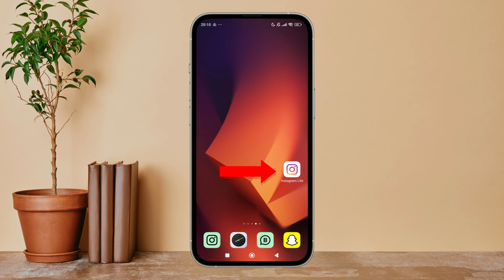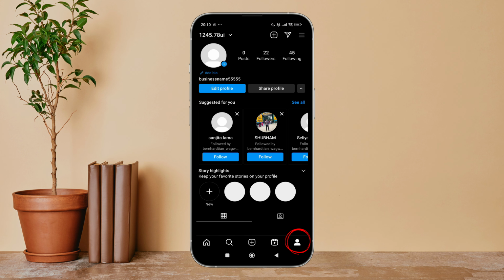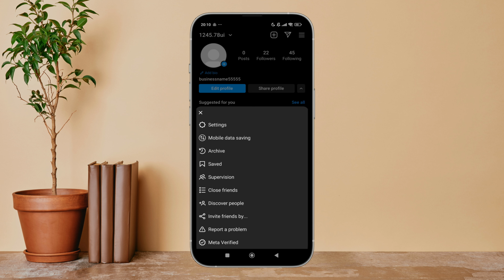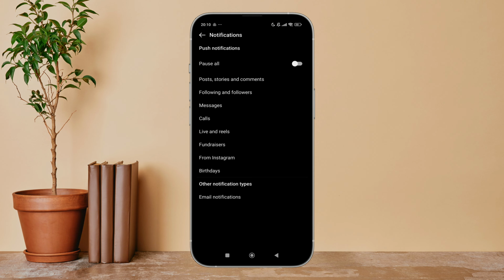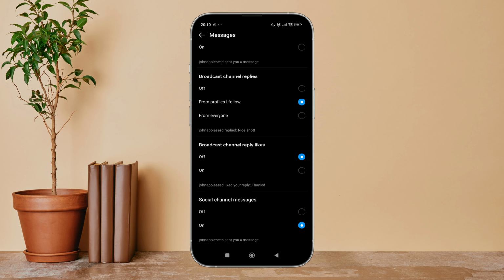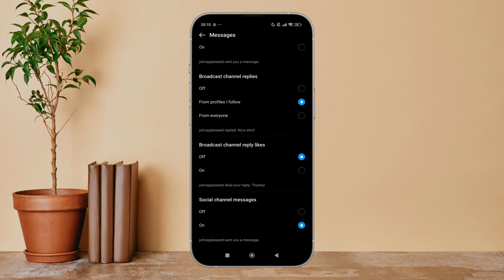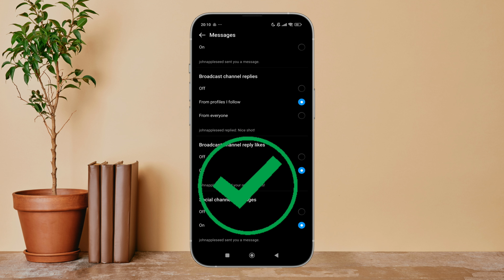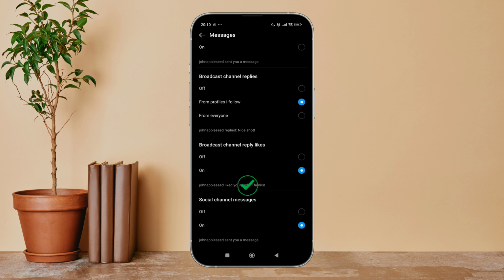Turn On Broadcast Channel Reply Likes On Instagram Lite. |Technologyglance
Learn how to turn on broadcast channel reply likes on Instagram Lite with this step-by-step tutorial! Whether you're new to Instagram Lite or just discovering its features, this guide will show you how to enable reply likes in broadcast channels quickly and easily. Enhance your engagement in community conversations and interact with replies more effectively. Perfect for beginners and anyone who wants to make the most of Instagram Lite’s messaging features. Watch now and start liking replies in broadcast channels today!